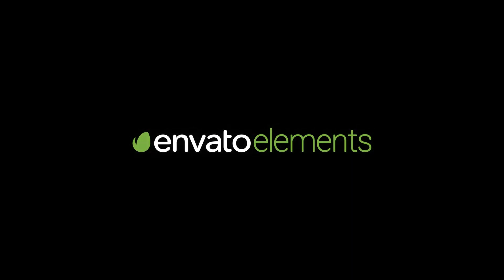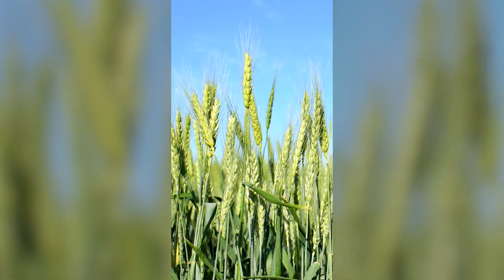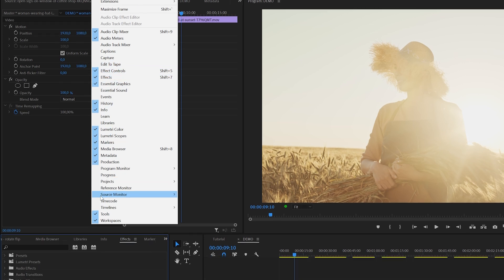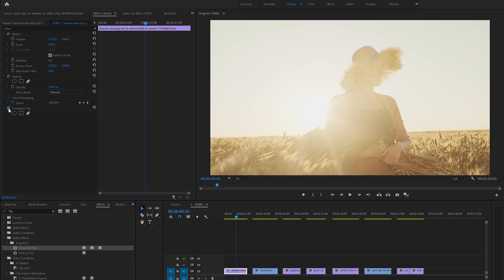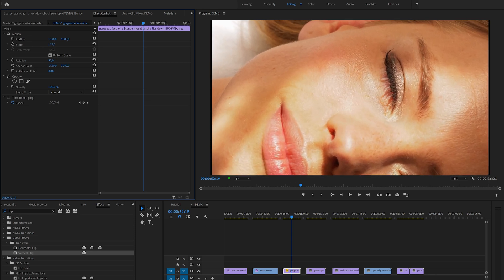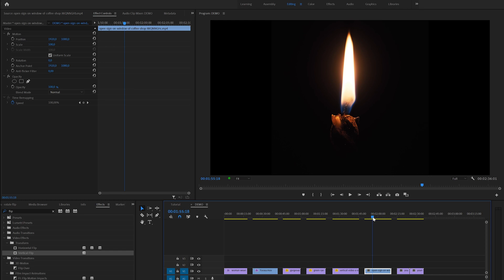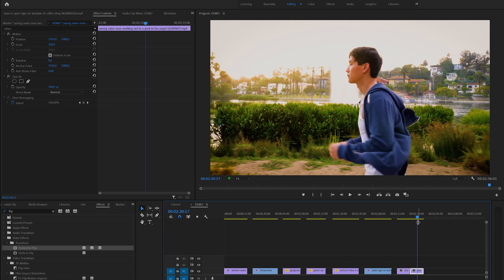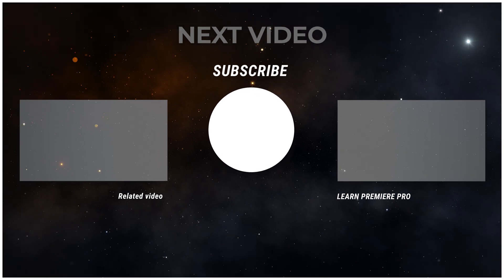How to Rotate or Flip your video in Adobe Premiere Pro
In this tutorial, you will learn how to rotate (portrait to landscape) or flip your videos in Premiere Pro.

Timestamps:
00:00 Intro
00:52 Horizontal and vertical flip
01:23 Rotation in the Effects control panel
02:10 Video upsidedown
02:22 Maintain direction flow